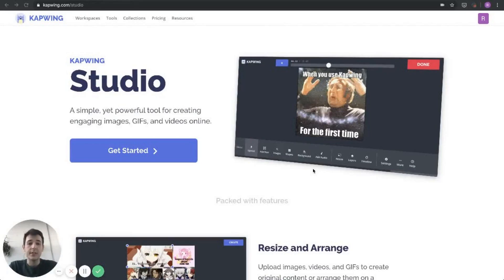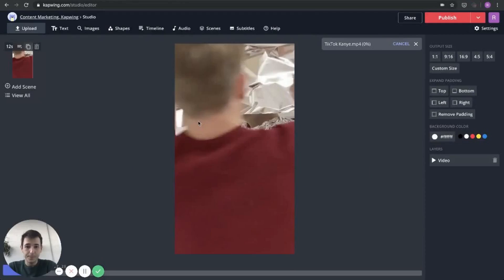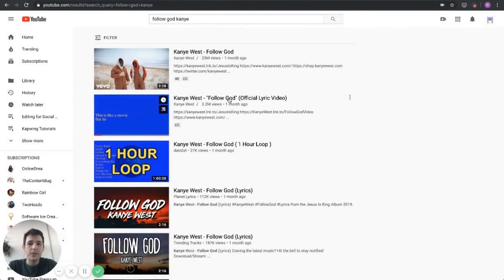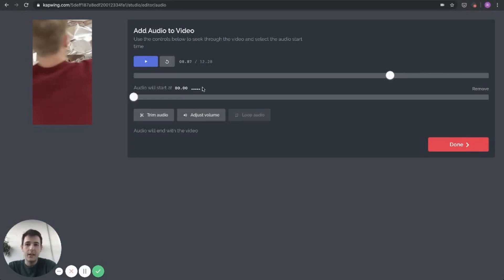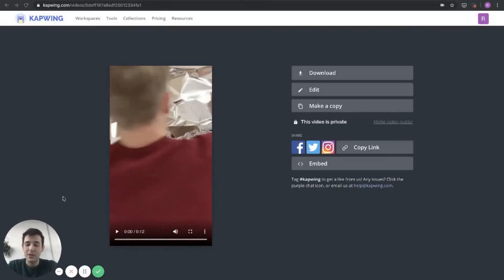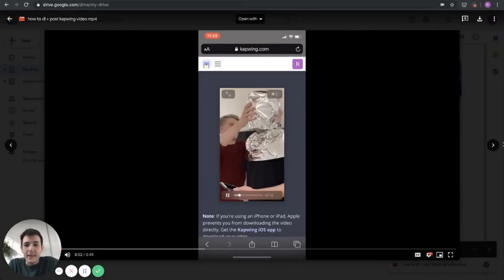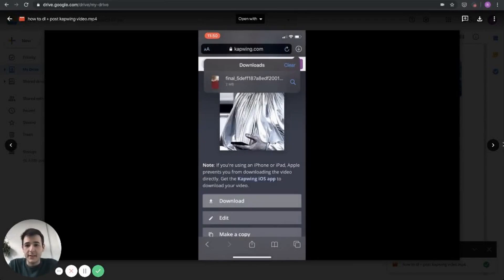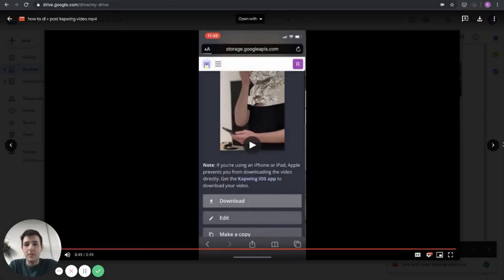How To Add Any Music or Sound to TikTok Videos 2021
In this video, I'll show you how to add any sound, music, or audio to your TikTok videos even if that sound isn't available in the app. Learn how to add your own sound to a TikTok video using a free online editor. There are 5 steps:
1. Open Kapwing's Studio
2. Upload your TikTok Video
3. Upload the Sound/Music (or Import From YouTube) You Want for TikTok
4. Click Publish and Wait
5. Download Your Video From Kapwing
6. Upload Your Video to TikTok